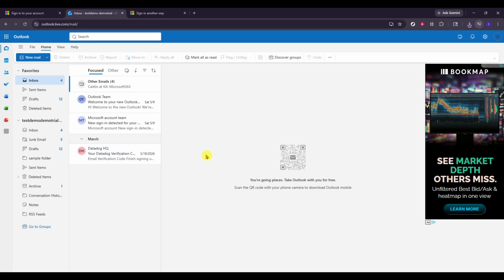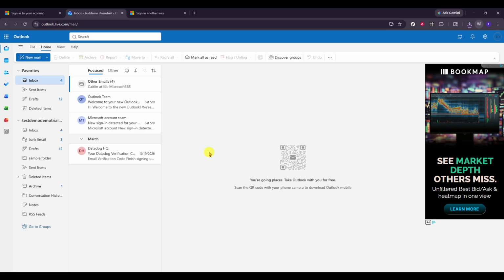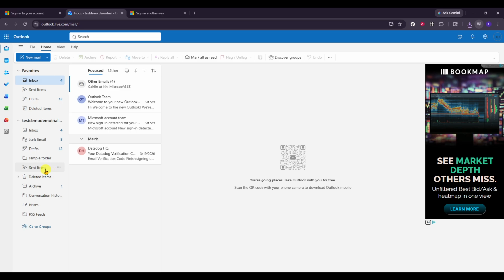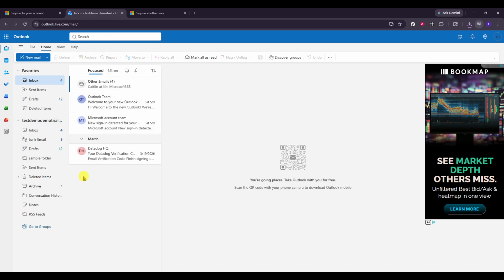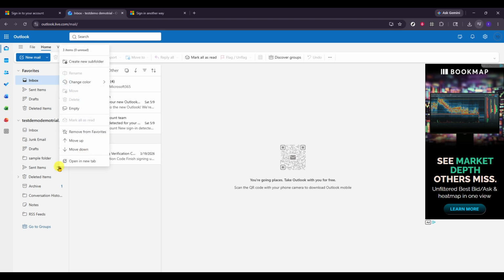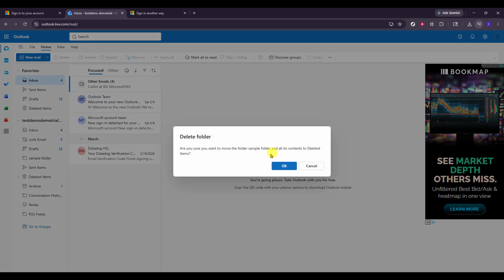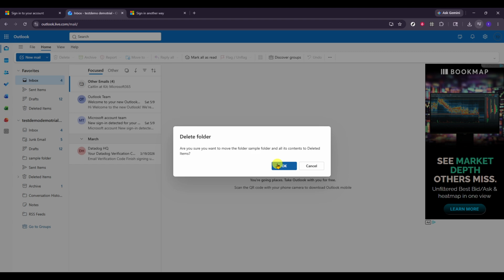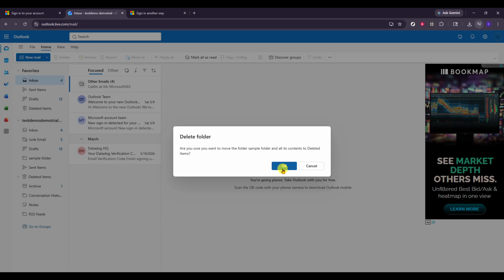How To Delete Folder In Hotmail.Com (2026) (Complete Guide)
Learn how to delete a folder in Hotmail.com step by step. This guide shows how to remove a folder in Hotmail, manage Hotmail email folders, and delete Outlook mail folders easily. Follow these simple instructions to keep your mailbox organized and remove folders you no longer need.